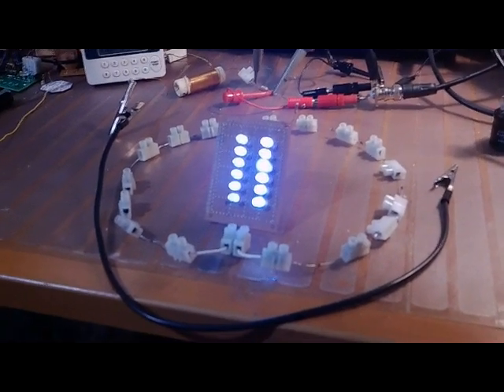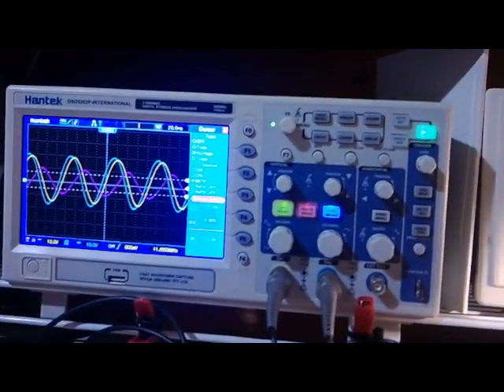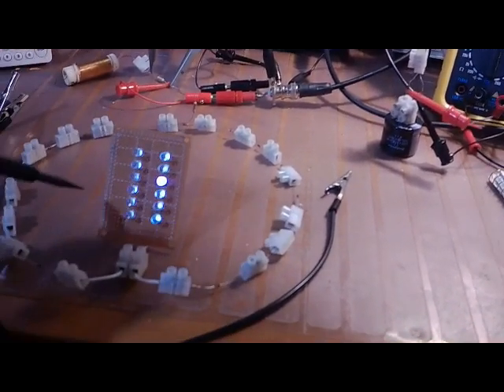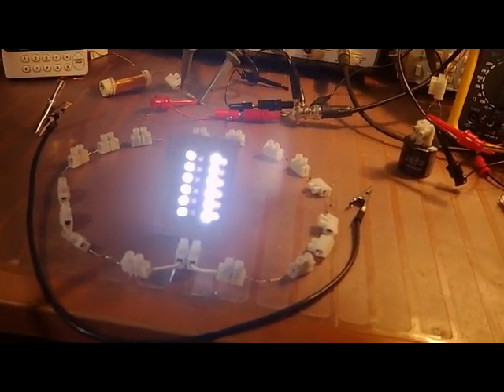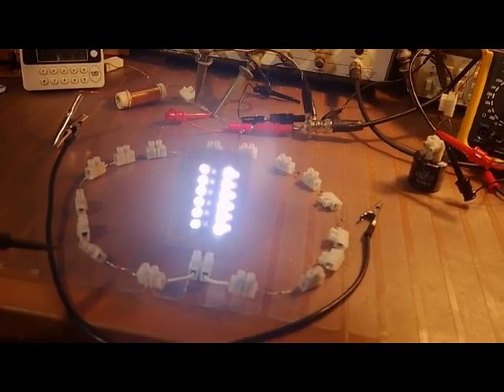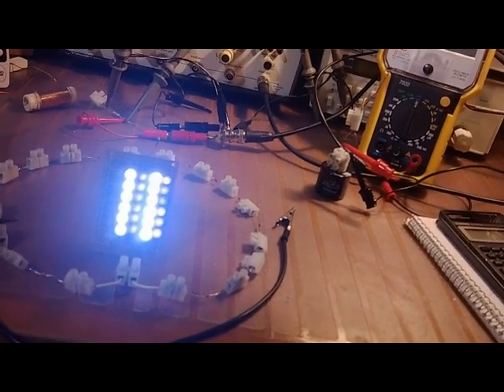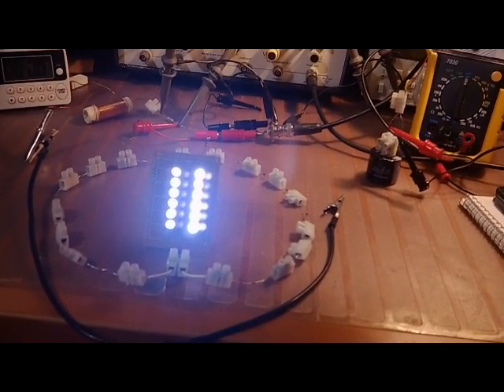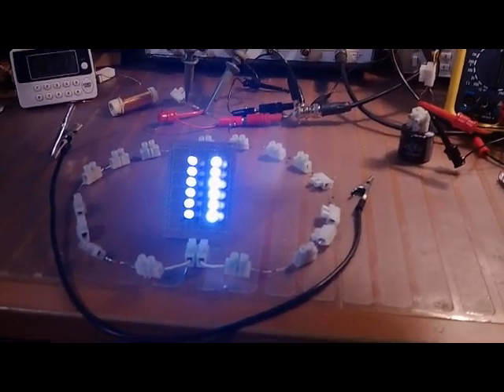Stiffler Loop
So where is the current going? What are our options, (1) Heat (2) Photons (3) Some leaving as Photons and re-circulation of the rest? There is very little heat, can not be detected above ambient. So what is the simple classical answer?